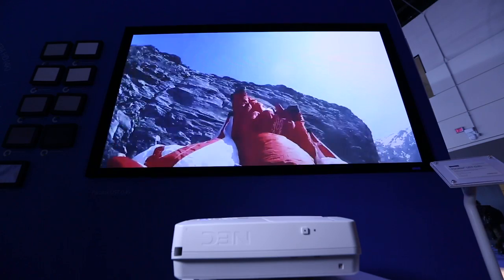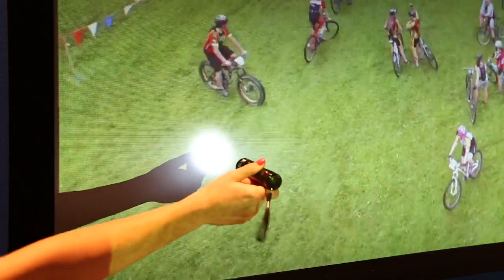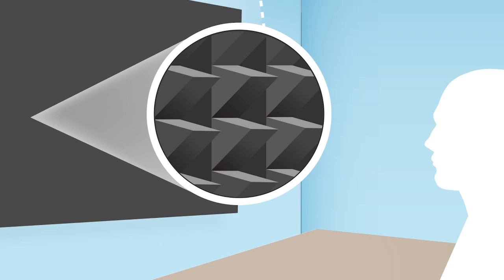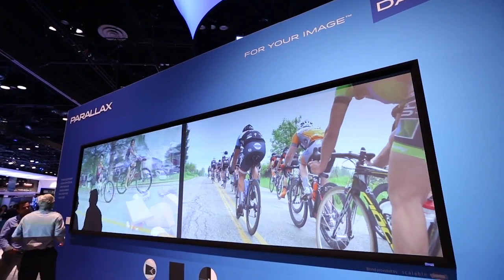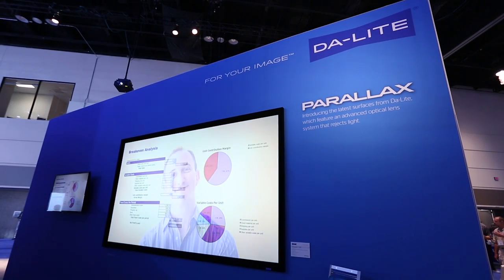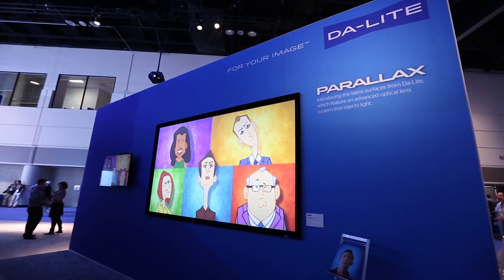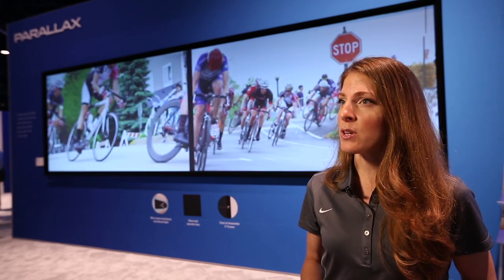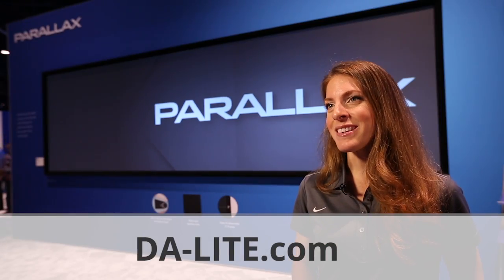Da-Lite Parallax | 2015 InfoComm Interview | Preventing Ambient Light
It is frustrating when ambient light glares off your screens and prevents you from reading or watching important content. Da-Lite has a solution: Parallax is an ambient light-rejecting technology that features a micro-layered optical lens system that rejects light. This new technology mimics the look of a television when it is on and when it is off, but without the glare from windows or lighting fixtures.
Compared to a flat panel system, Da-Lite Parallax has a wonderfully wide viewing angle, has minimal color shift and is very cost effective. Watch this interview for more details.